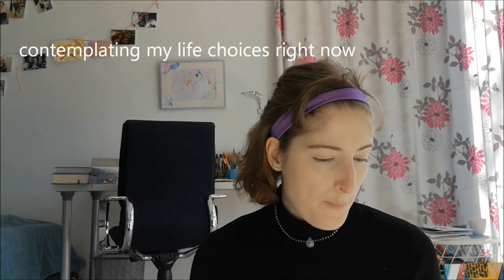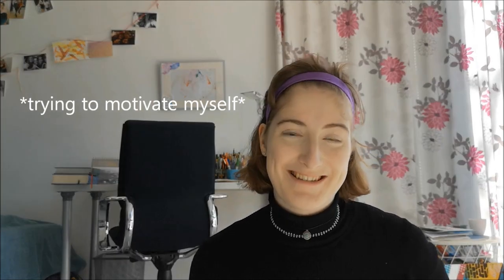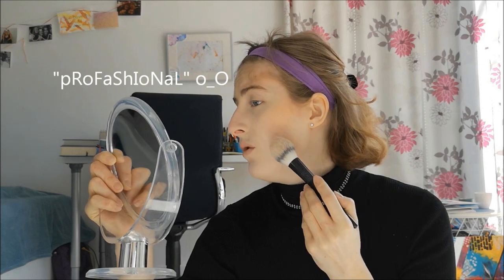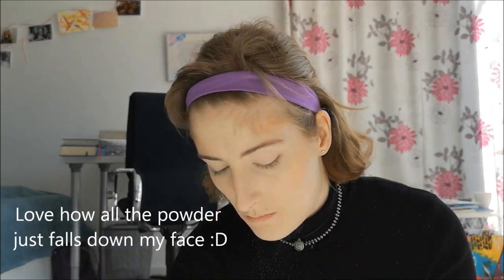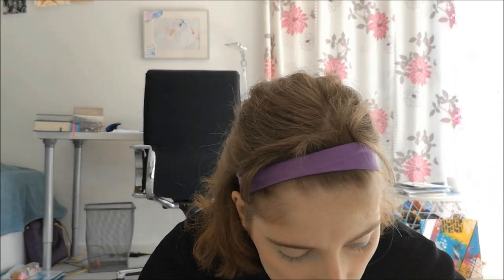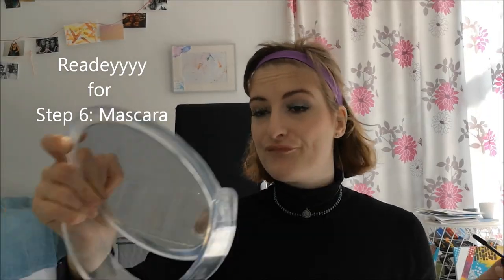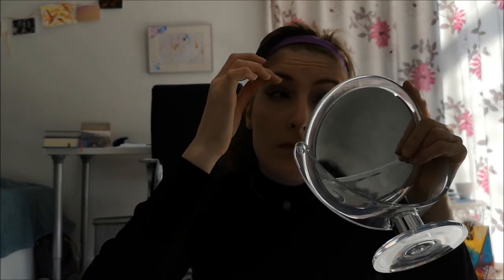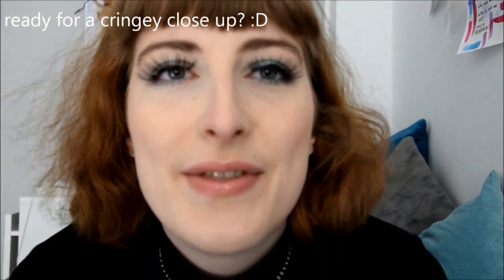Trying Fake Eyelashes for the First Time // Bored during Quarantine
Hey Friends,
so I was bored (because of quarantine if you didn't see it already) and I got sucked into that black-Youtube-hole. I watched the German Youtuber @MarvynMacnificent s "Muddis Makeup Basics" Playlist and tried to follow along. I normally don't wear this much makeup and have never tried putting fake eyelashes on, so this was an interesting experience for me.
xoxo Maja

Song: Under the Sunset by Lesbian Afternoon